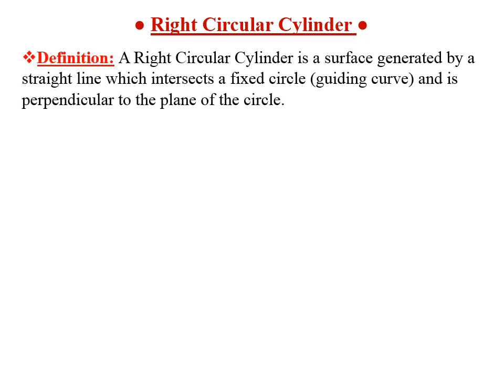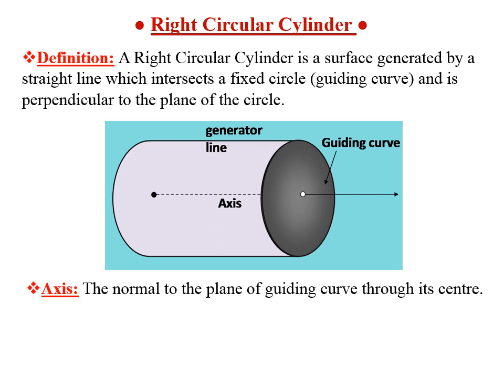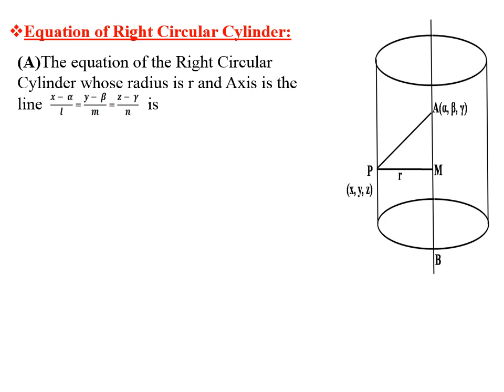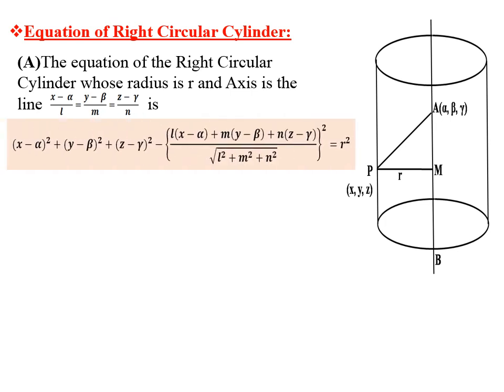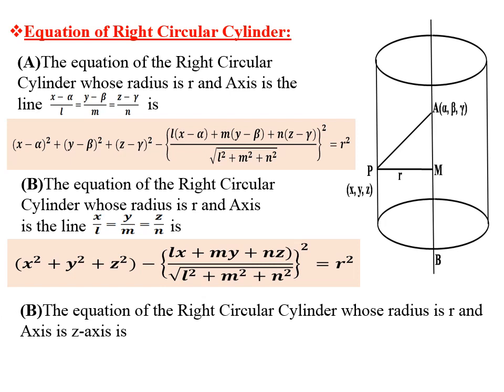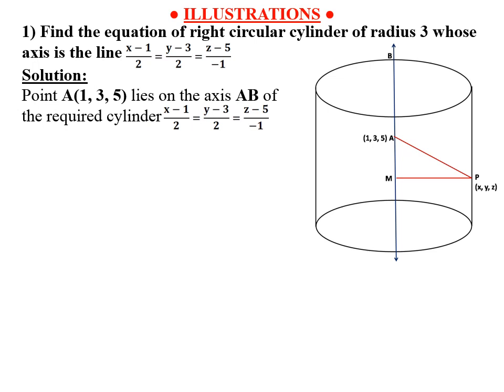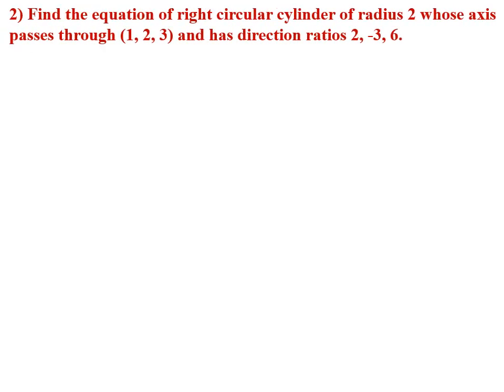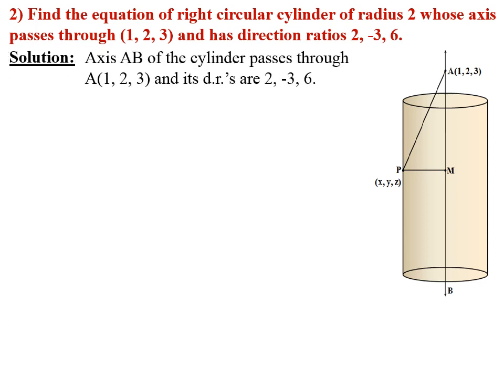UNIT V: Cylinder (Lecture 6)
Introduction to Cylinder and problems on RCC